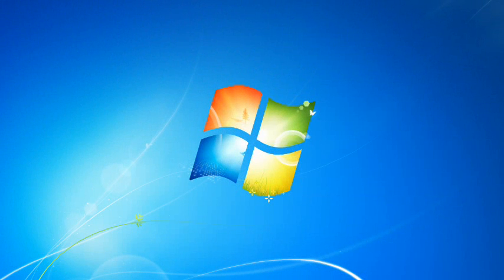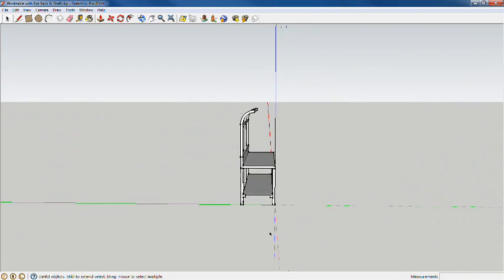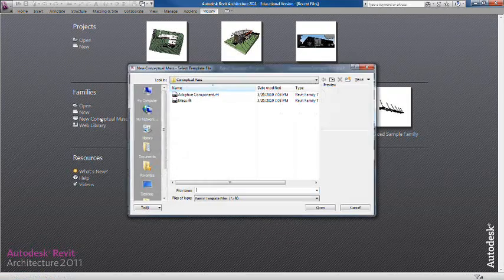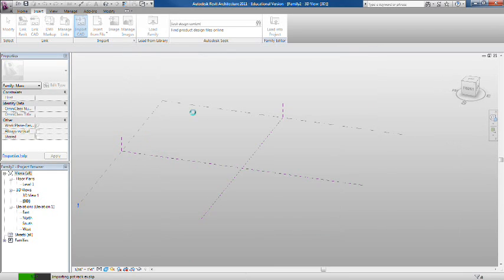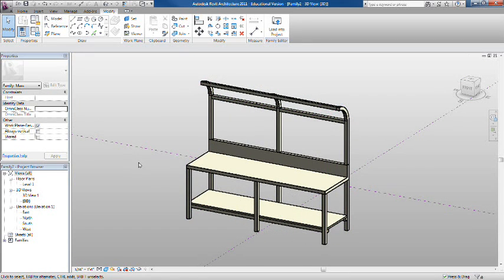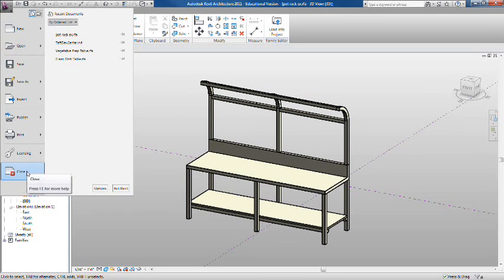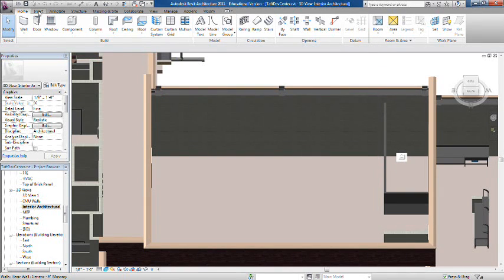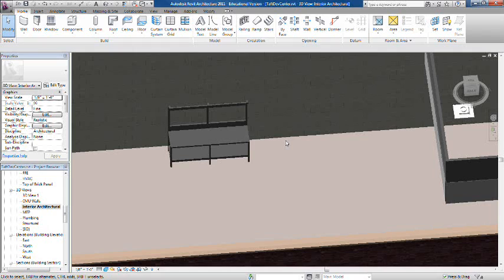Importing Sketchup Components Into Revit Architecture